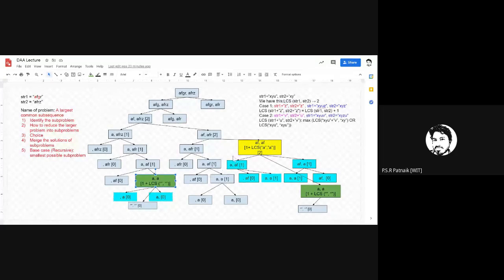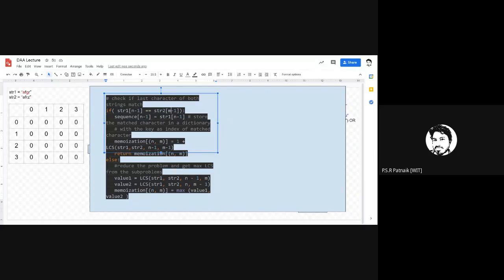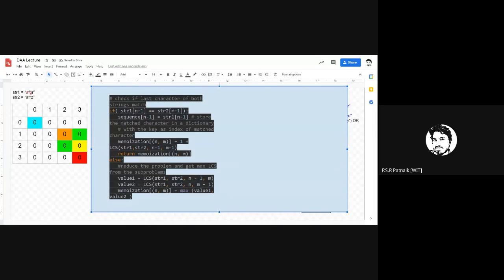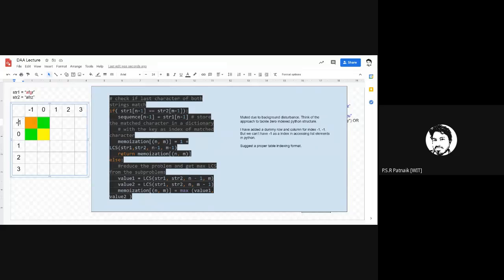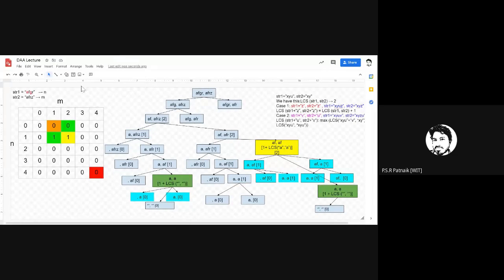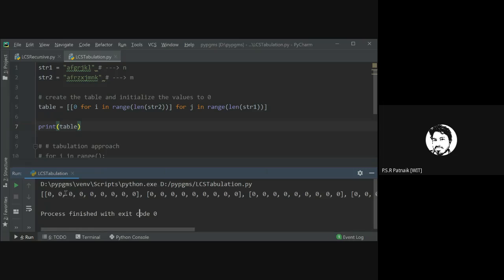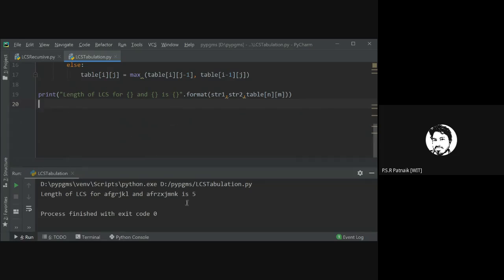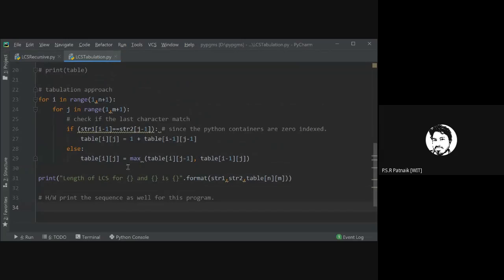LCS Bottom Up Tabulation based Python Implementation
Unedited lecture recording, watch at appropriate speed.